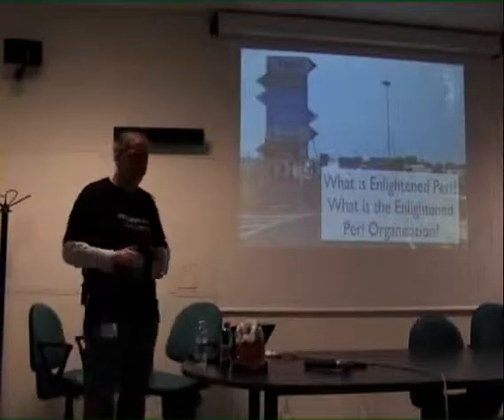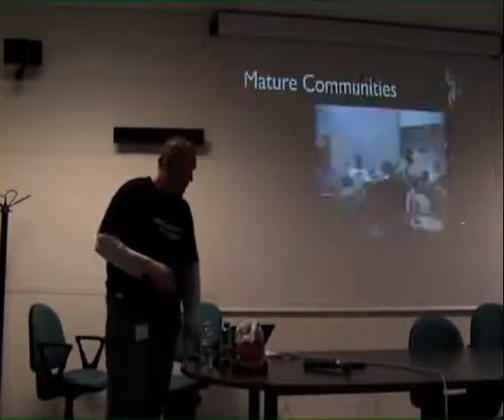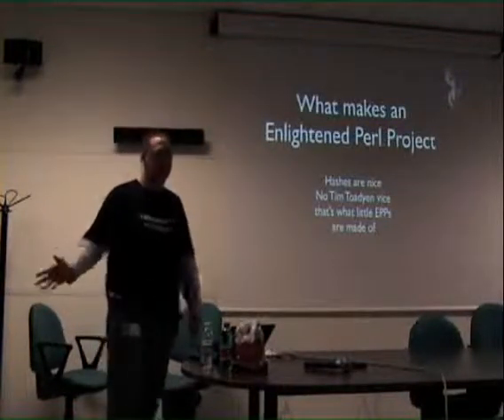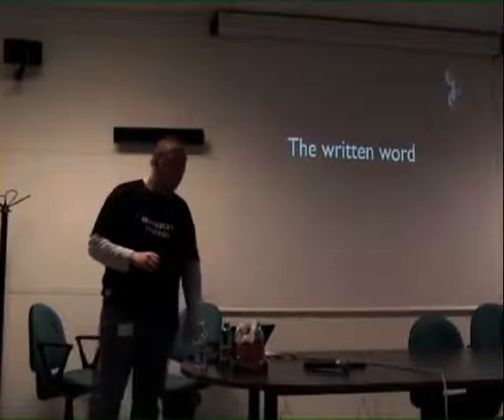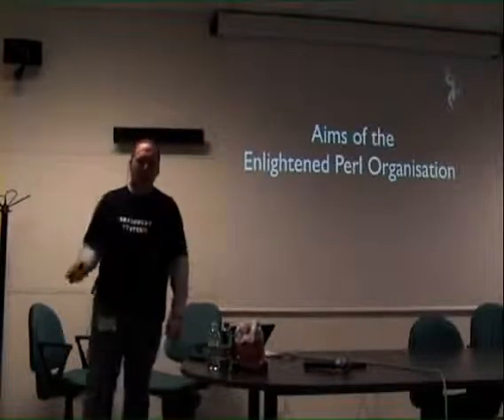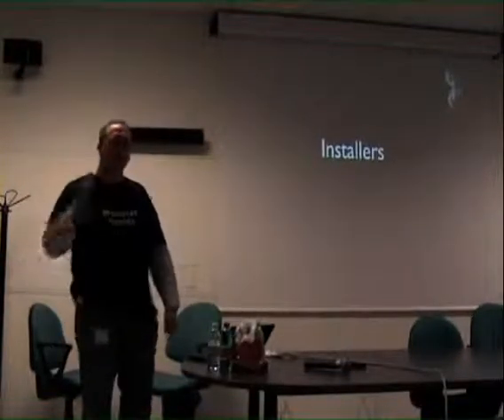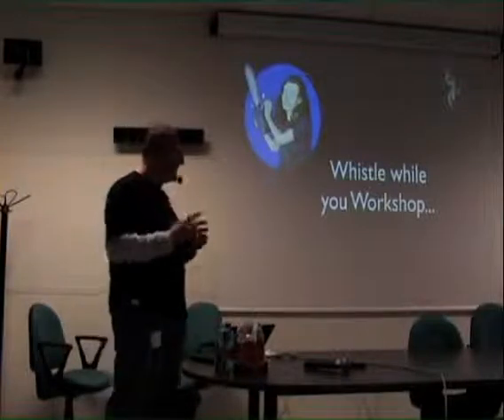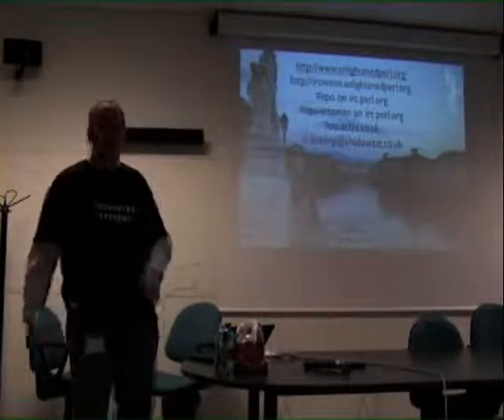What is the Enlightened Perl Organisation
Mark Keating (@shadowcat_mdk) gives a talk about Enlightened Perl and the Enlightened Perl Organisation.

Recorded at the Italian Perl Workshop in 2009.